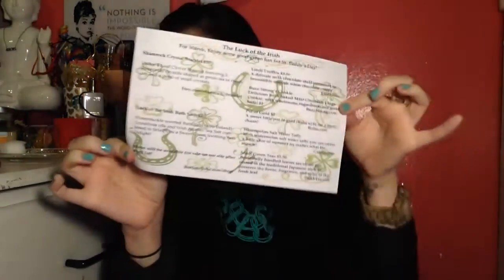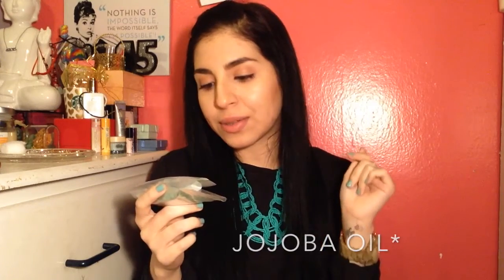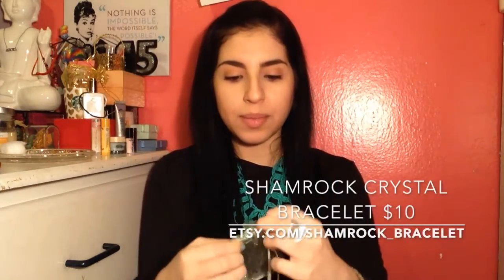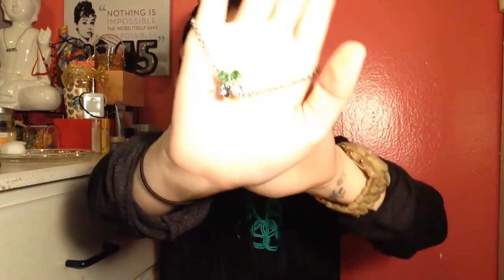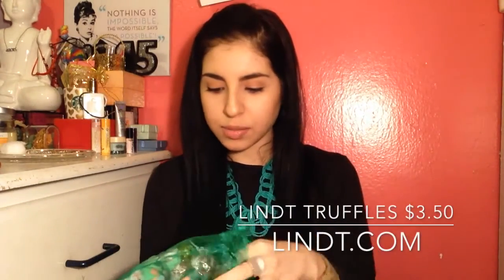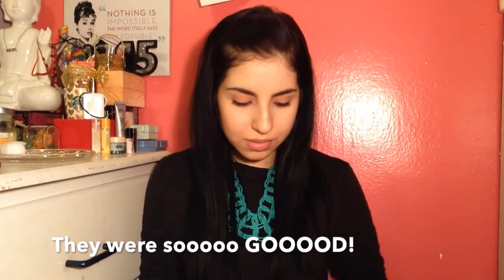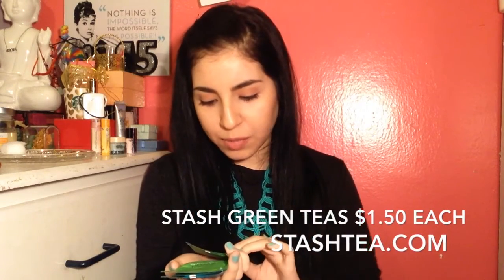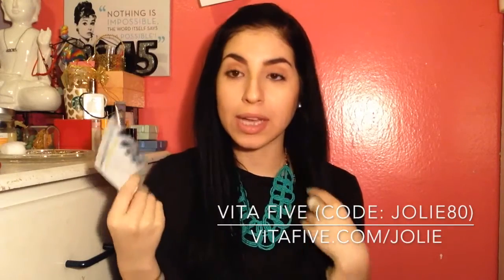BONJOUR JOLIE MARCH 2016 UNBOXING -HD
I might be wrong but they do custom boxes as well in case you want a gluten free box!

xx Valslifestyle.